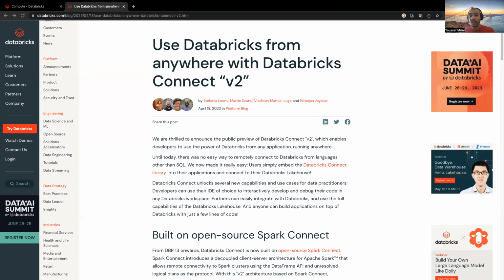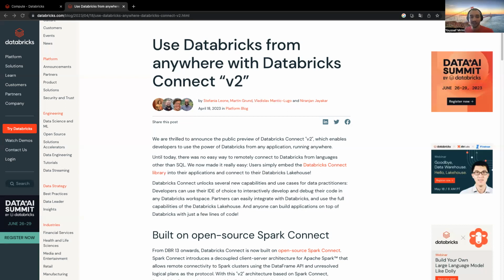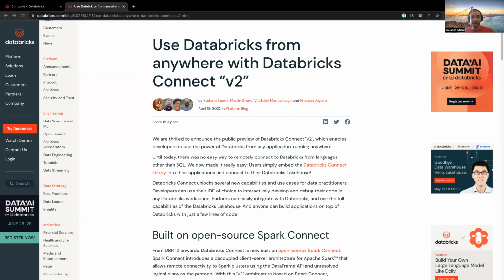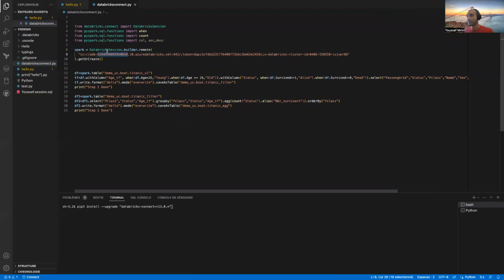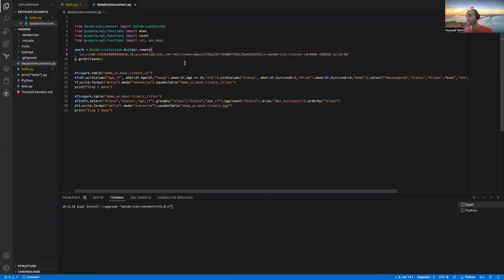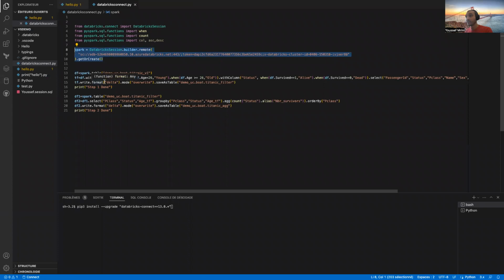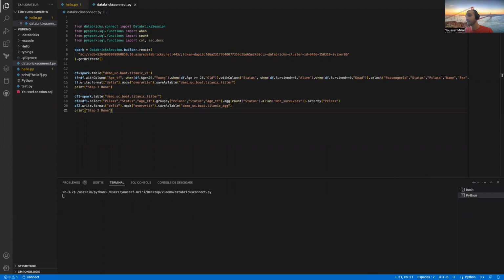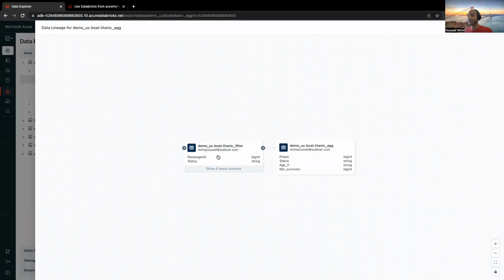Getting Started with Databricks Connect V2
Chapters
• 0:00 - Introduction to Databricks Connect V2 & Its Purpose
• 0:50 - Use Cases and Requirements for Databricks Connect V2
• 1:40 - Installation and Configuration Steps
• 3:00 - Demonstrating Data Operations (Titanic Dataset Example)
• 4:30 -  Aggregations, Lineage, and IDEs